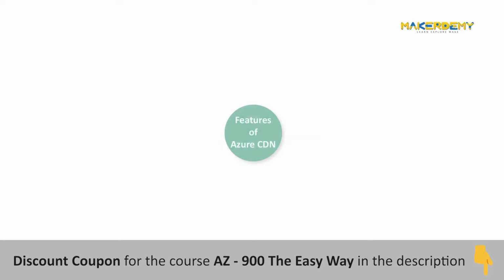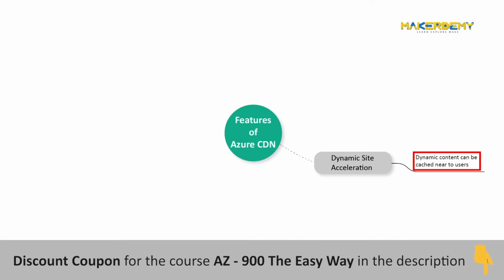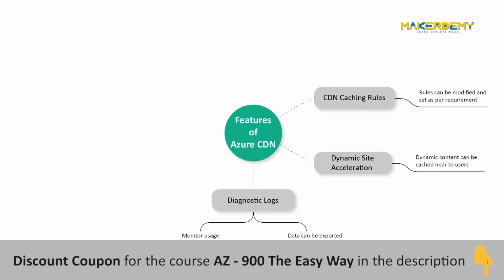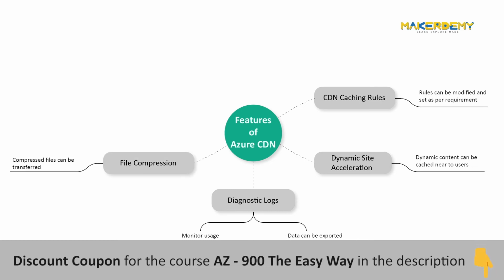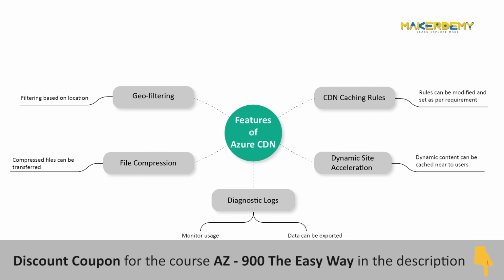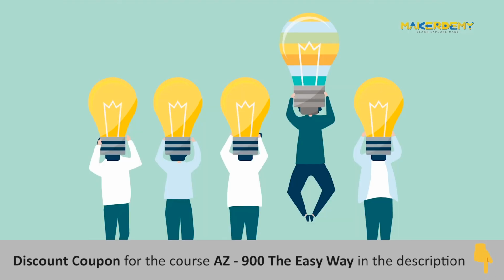Azure CDN (2022) | AZ-900 The Easy Way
In online content delivery, user experience is everything. Azure Content Delivery Network (CDN) lets you reduce load times, save bandwidth and speed responsiveness—whether you are developing or managing websites or mobile apps or encoding and distributing streaming media, gaming software, firmware updates or IoT endpoints.

In this video will will learn the different ways to  Azure CDN